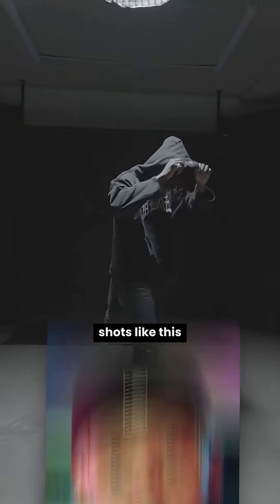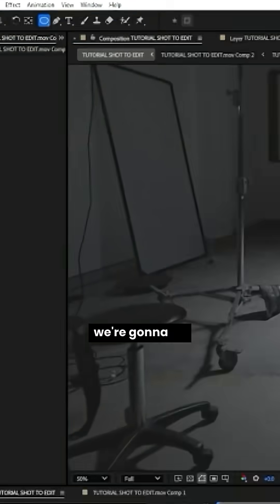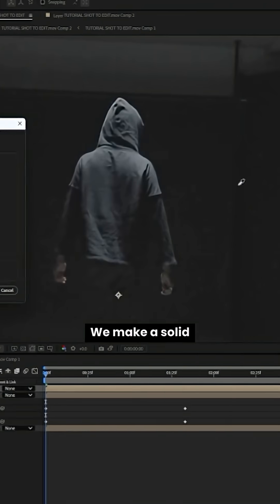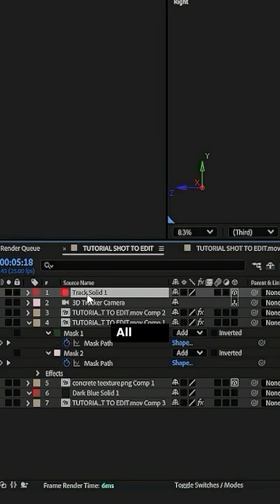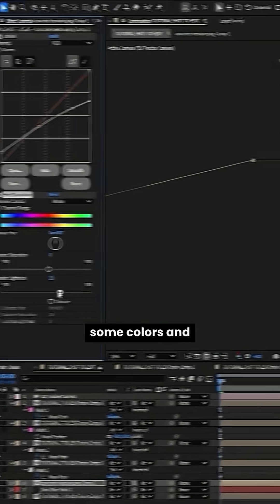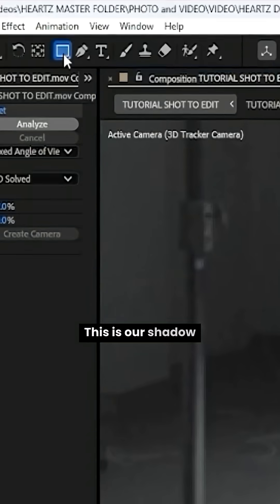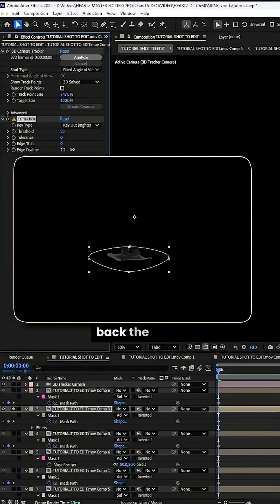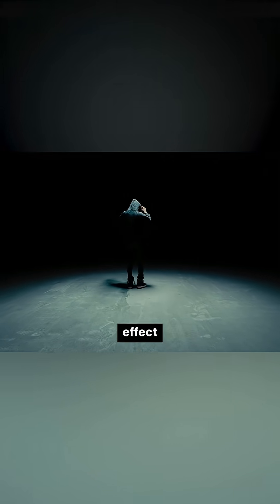How to Create This Dark Room Effect in After Effects